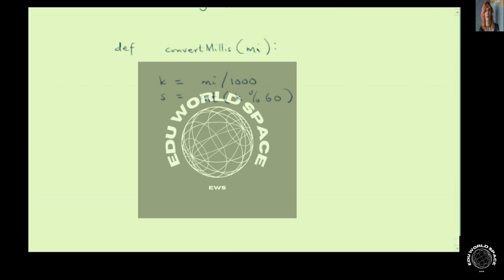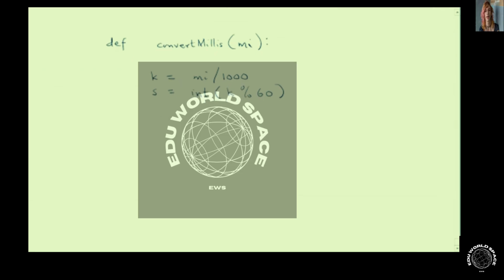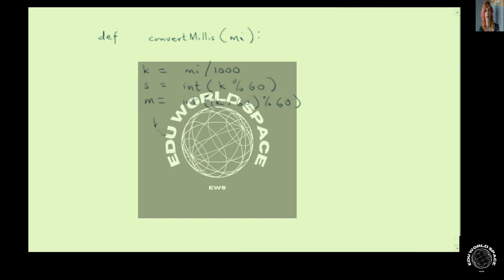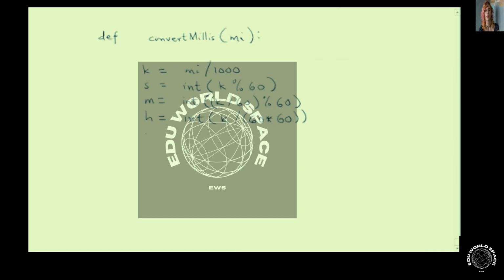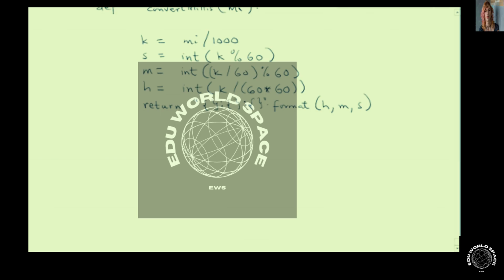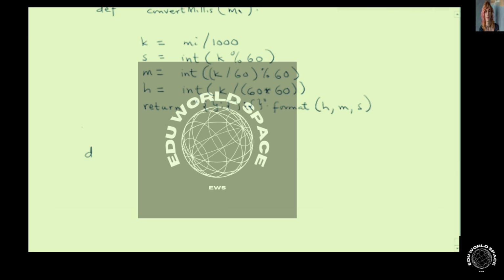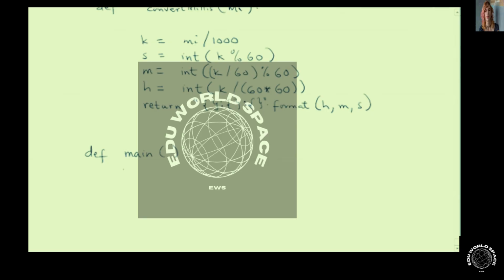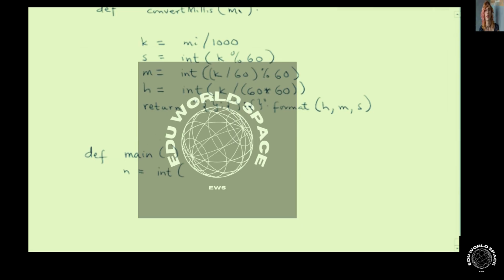[Computer Science] Convert milliseconds to hours, minutes, and seconds Write a function that conve